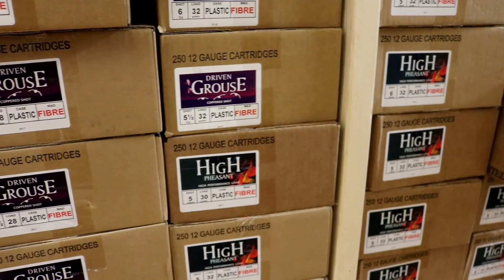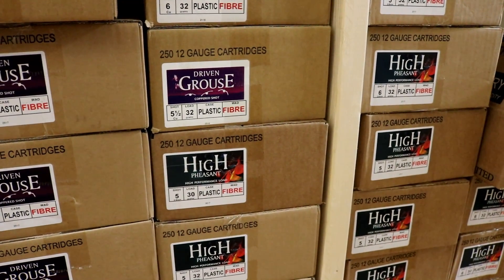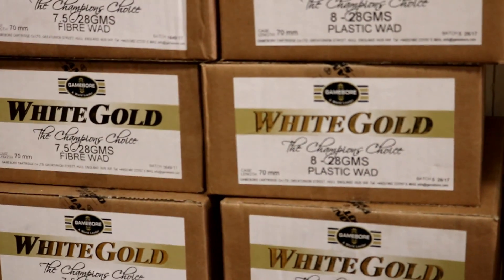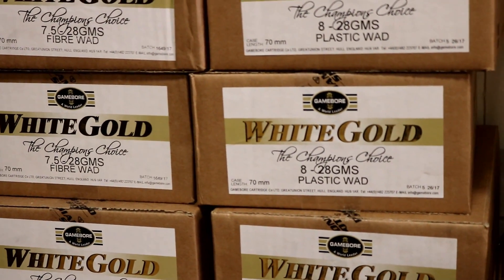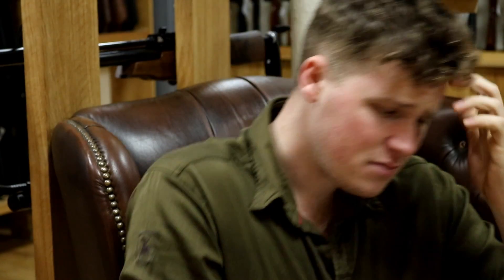Shot String Explained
A brief explaination of what shot string is, and what t isnt!